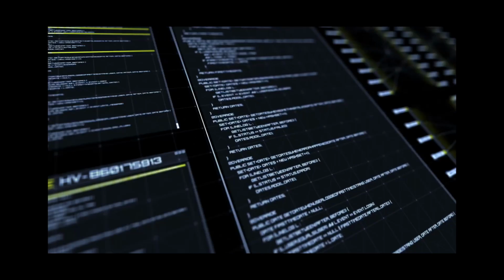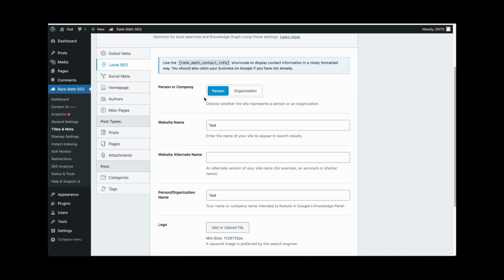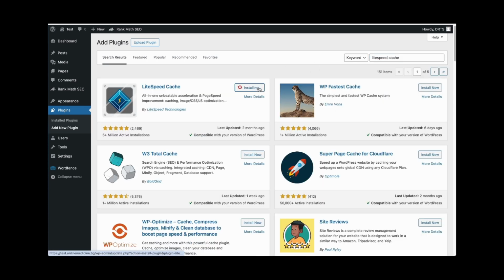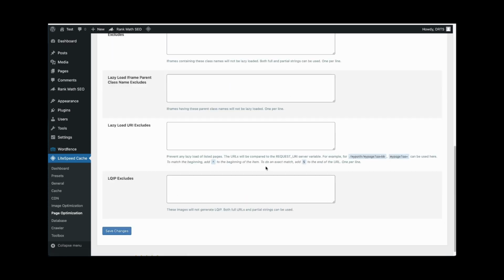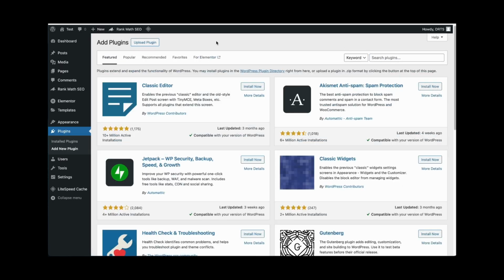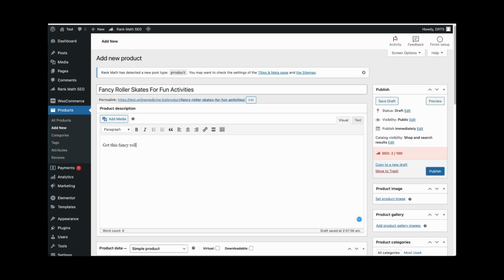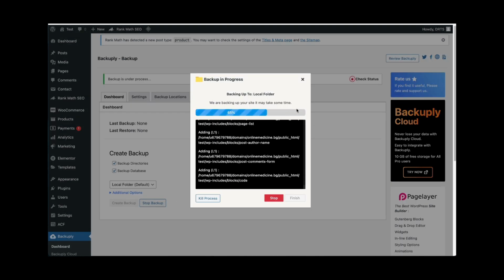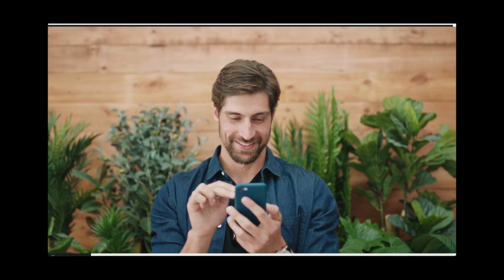Top Essential WordPress Plugins For a Website in 2024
Are there essential WordPress plugins that will make your website run like a lion in a dry thorn forest? Yes, there are. And you will find some of them in this video! All these plugins are important for your WordPress website's optimization, speed enhancement, SEO, and security. Don't forget to back up your website. And don't worry, I've got you covered for this for free!

➡️ DRTS Web Works — Web Designer based in manchester

Custom captions available:

00:30 RankMath SEO
02:20 Wordfence Security
03:28 Litespeed Cache
06:26 Elementor
07:30 Advanced Custom Fields
08:20 WooCommerce
10:11 Contact Form 7
11:15 Backuply
12:39 Custom Post Type UI